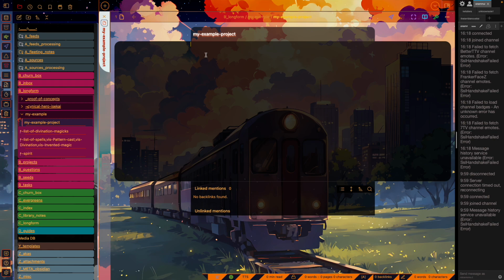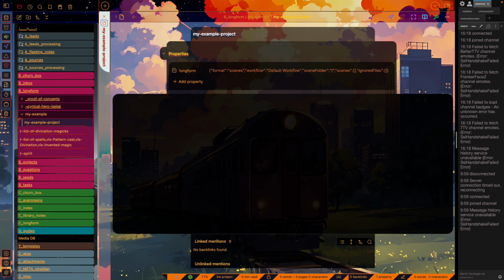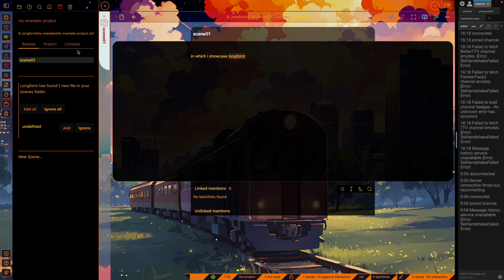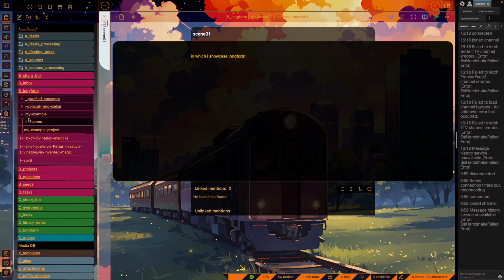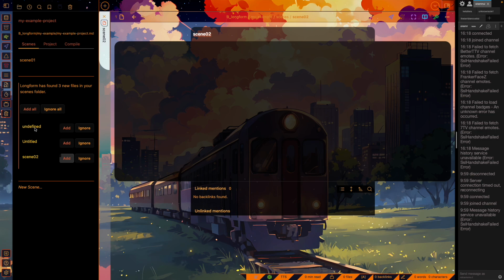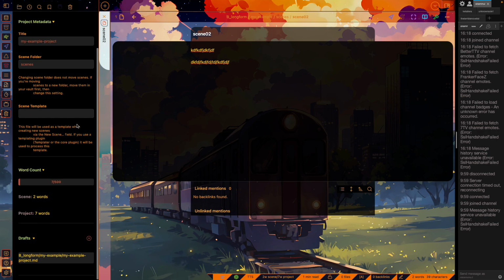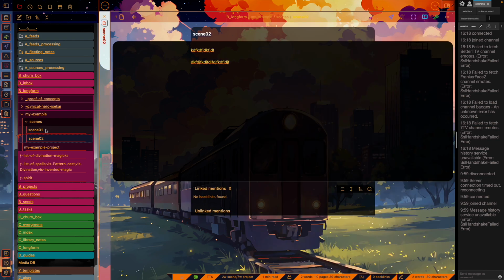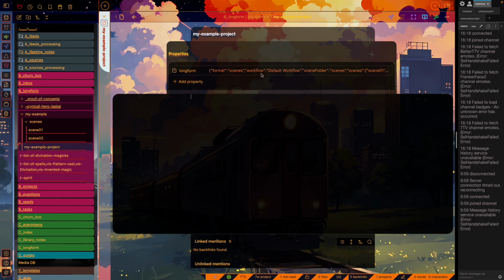demo of longform multi project